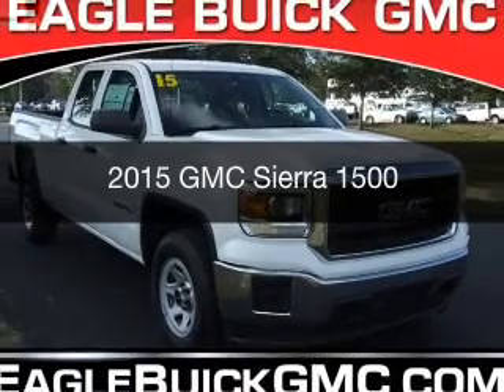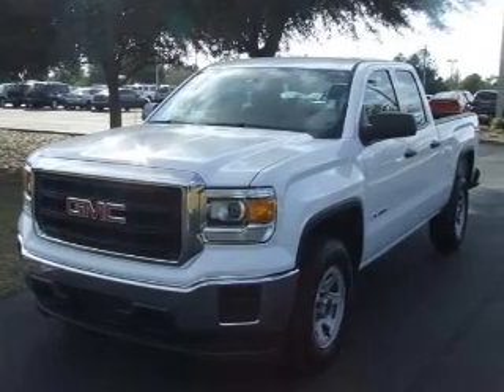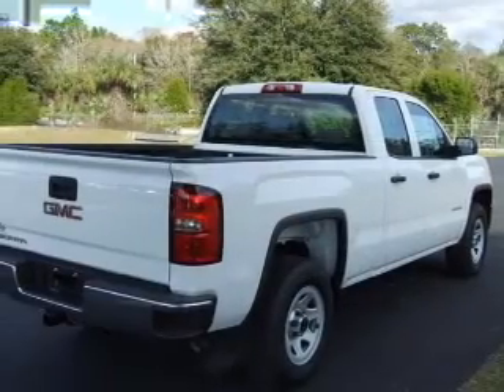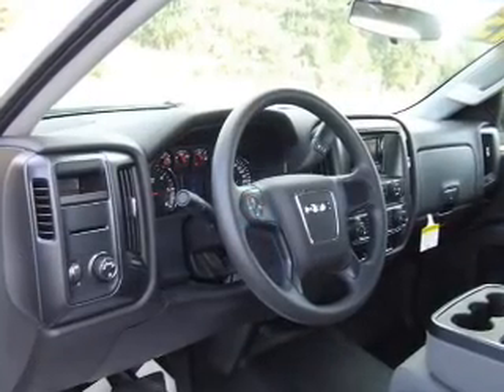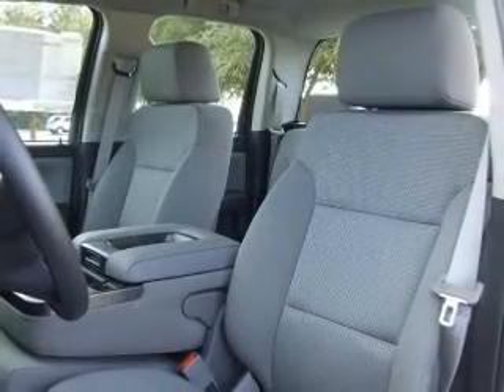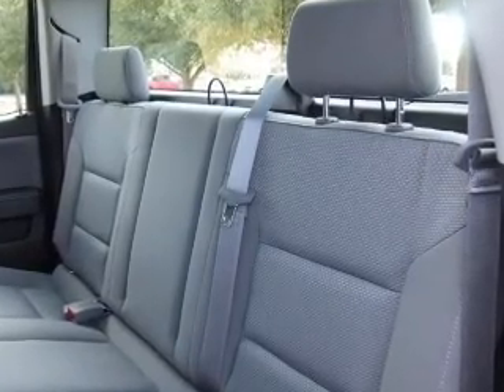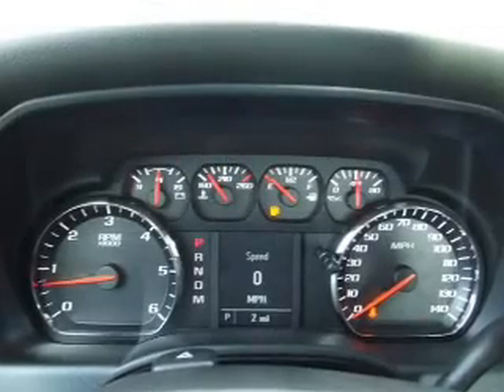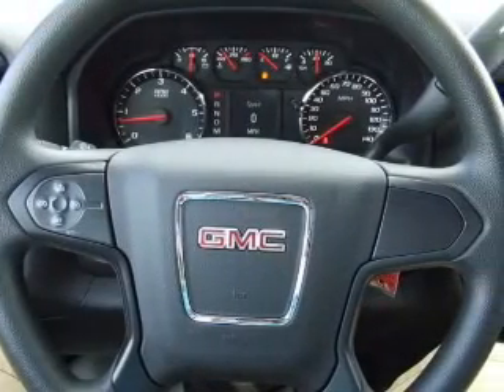2015 GMC Sierra 1500 - Homosassa FL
Year: 2015
Make: GMC
Model: Sierra 1500
Trim:
Engine: 4.3 liter 6 cylinder 12 valve
Transmission: 6-Speed Automatic
Color: Summit White
Mileage: 5
Address:
1275 S Suncoast Blvd